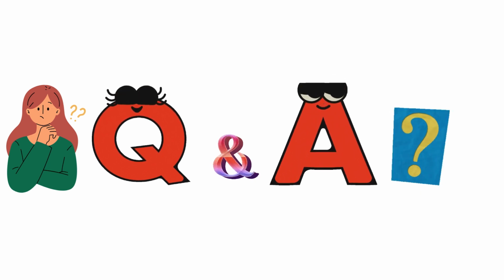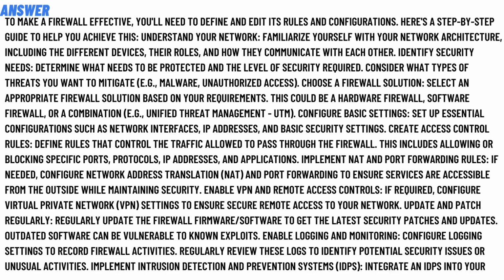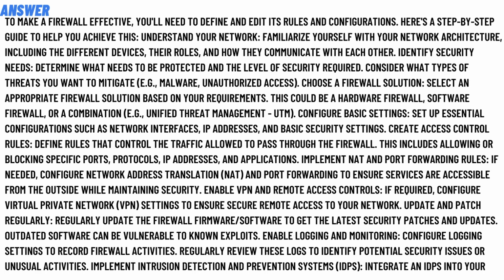How to make a firewall effective you need to define/edit